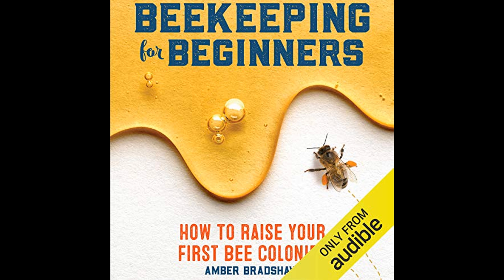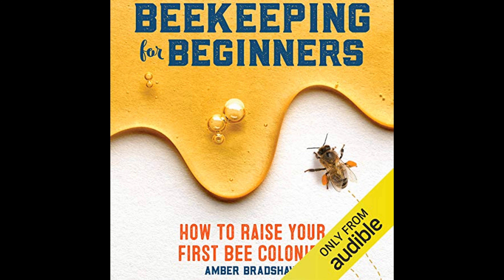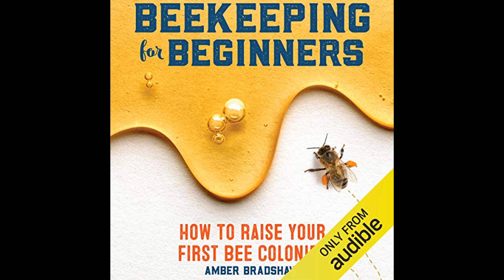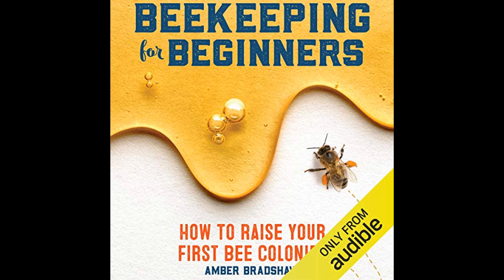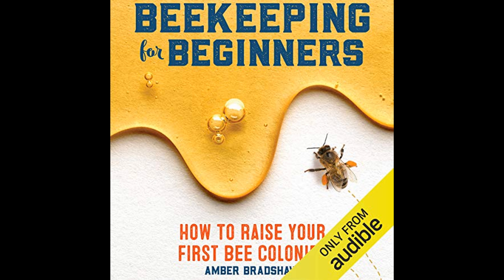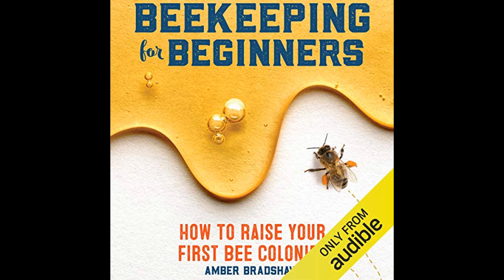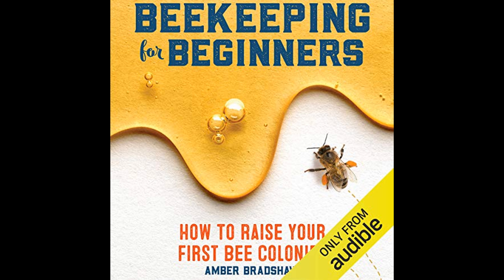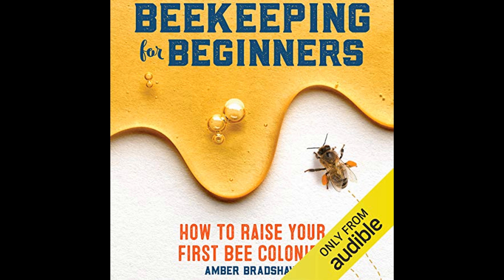Beekeeping for Beginners: How to Raise Your First Bee Colonies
Get the Full Audiobook for Free:
"Beekeeping for Beginners: How to Raise Your First Bee Colonies" by Amber Bradshaw is a guide designed to help novices learn the basics of beekeeping, including setting up hives, understanding bee behavior, and managing colonies for successful honey production and hive maintenance.